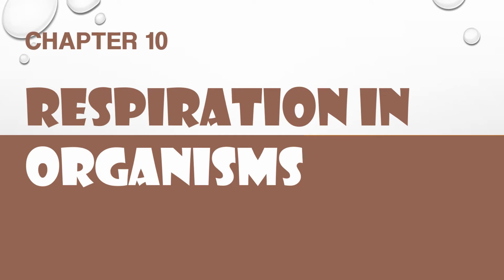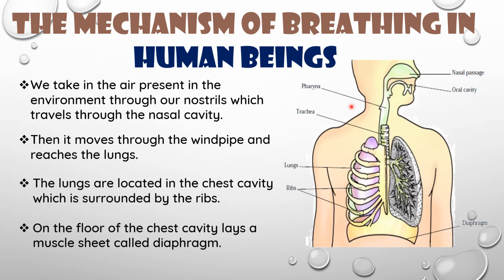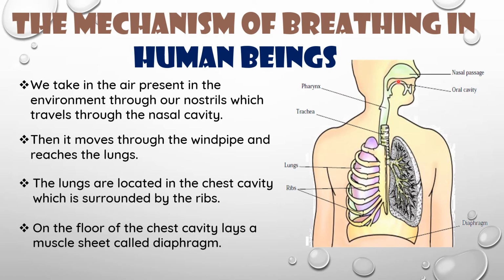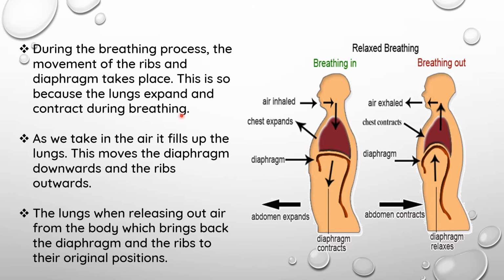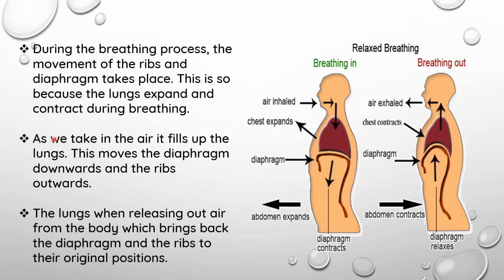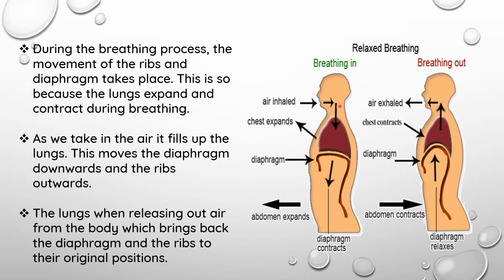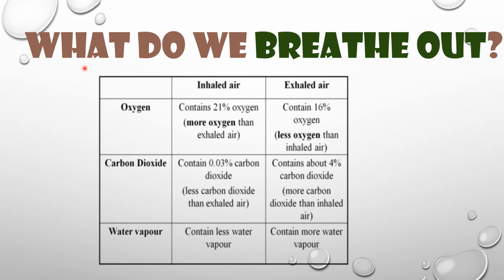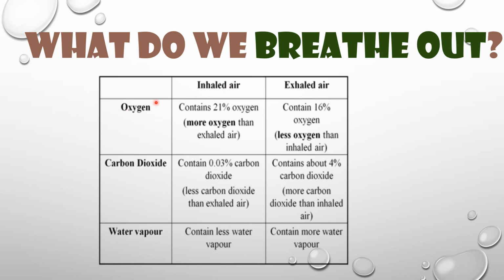Breathing Mechanism in Human beings | Respiration In Organisms | Seema Renjith | Class 7 Science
In this video, we are going to learn about Class 7 chapter 10, Respiration In Organisms. Today we will discuss How Do We Breathe?